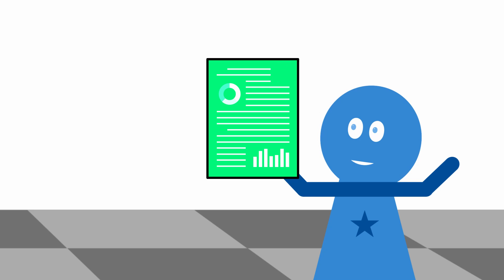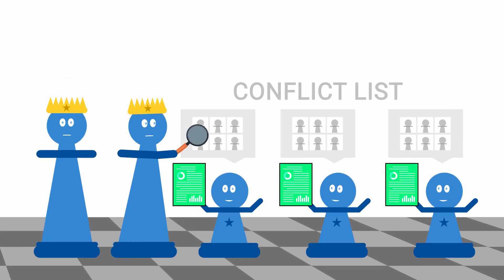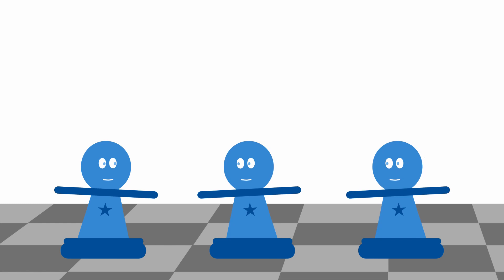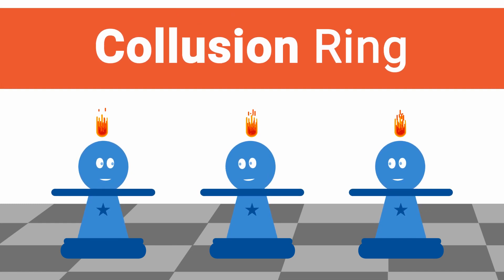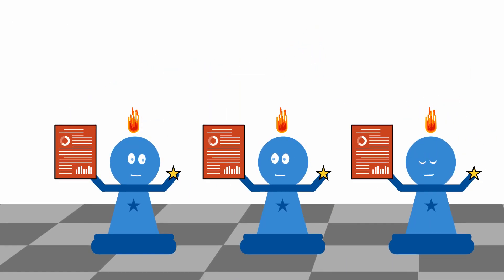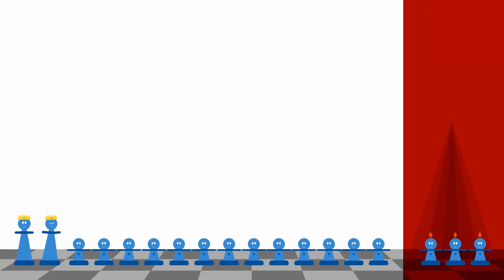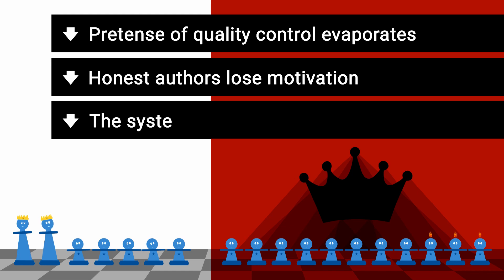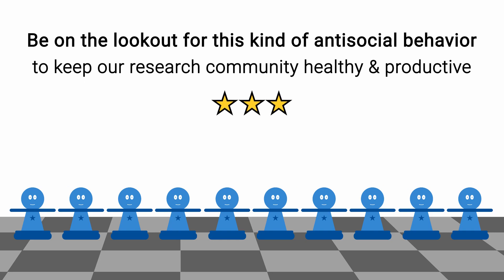About Collusion Rings in Computer Science Conferences